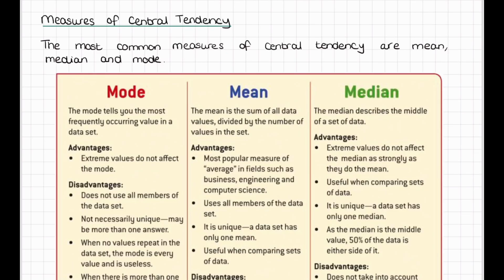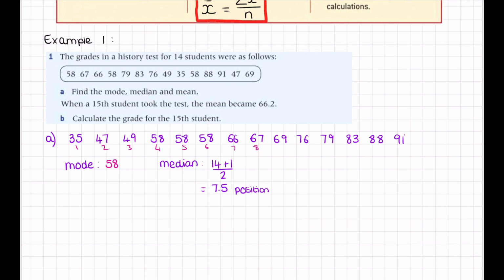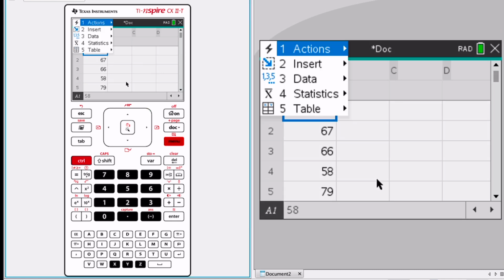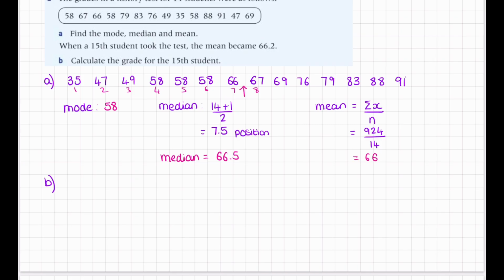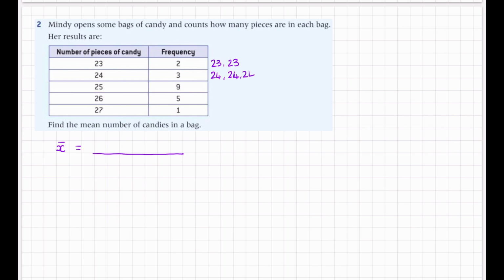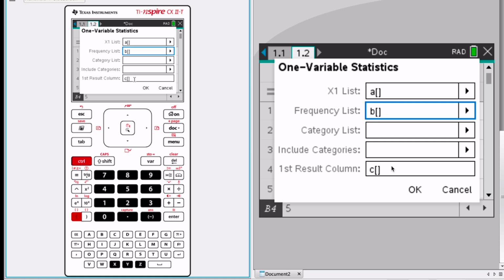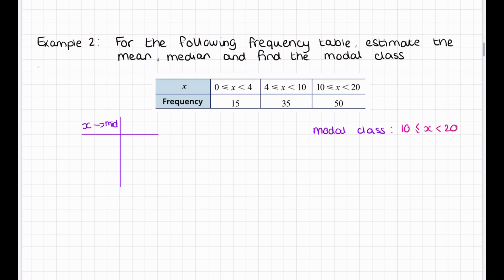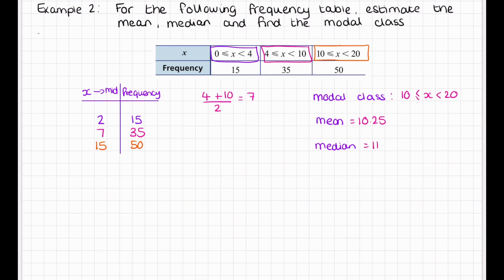Measures of a central a tendency